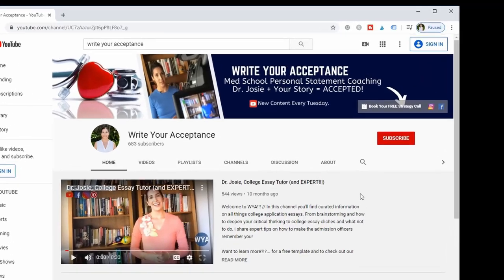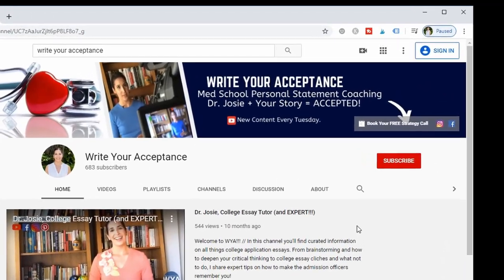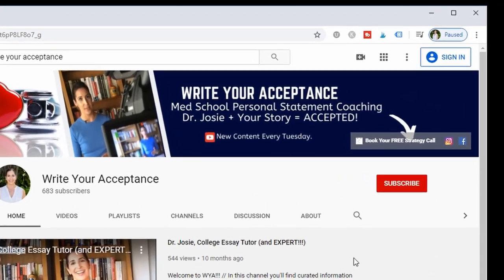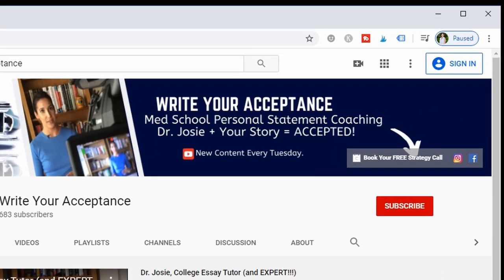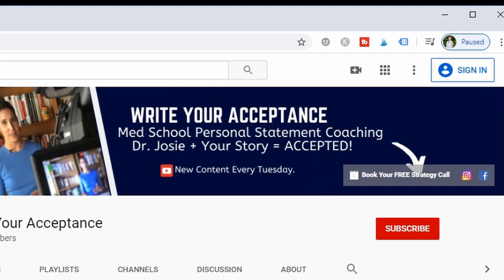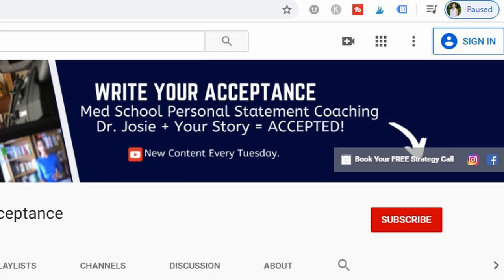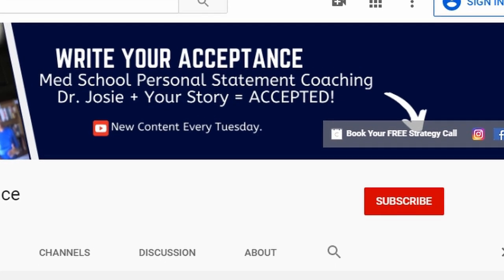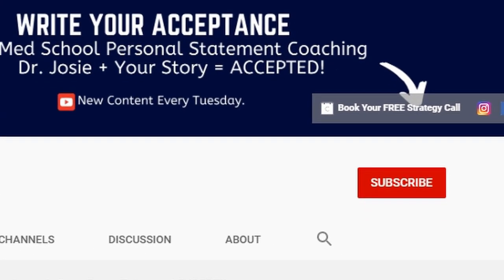How To Write A Personal Statement For Medical School (THAT GETS NOTICED!!)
How to write a Personal Statement for Medical School (THAT GETS NOTICED)// How to write a personal statement for medical school is the daunting question too many students ask when staring at the blank page. Scared they lack direction and guidance, I offer key strategies on how to write a perfect personal statement for medical school. The personal statement for medical & residency is unlike any other essay students have written. With creative and critical thinking elements, Write Your Acceptance offers personalized tips and tricks that will get premed students to tackle the once daunting how to write med school personal statement task. From brainstorming, to organization and analysis, the personal statement for medical school should show growth, maturity and reflection. Sample medical school personal statement may share some tips but most times someone else’s writing can either hinder your own creativity or scare you into thinking you’ll never be able to write that well. Write Your Acceptance expertly guides students through medical school personal statement examples to see trends and not as a one stop guide since every student has their own unique voice and style. Your med school personal statement must showcase your best self and your best writing skills which is why Dr. Josie works with students at every stage so that they know how to start a personal statement for medical school. Basically, how to write a medical personal statement is to first find the intentional and emblematic moments that have brought you to medicine. Despite asking how long are personal statements for medical school because I could never write that much or that little about myself, students will learn expert tips to show their best self.